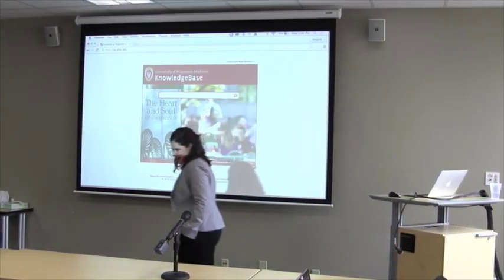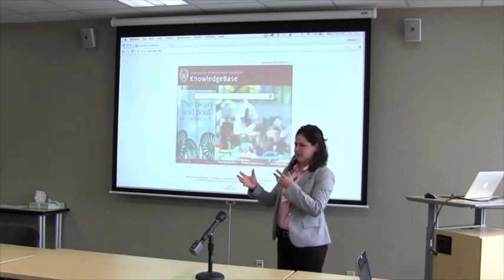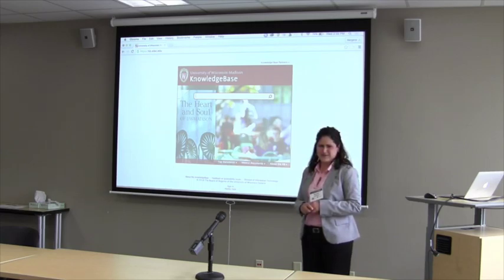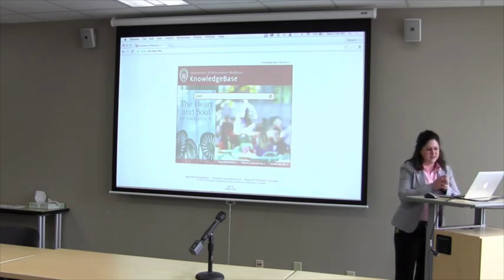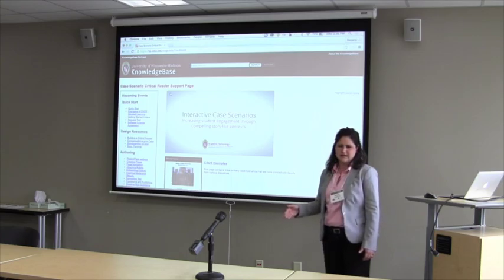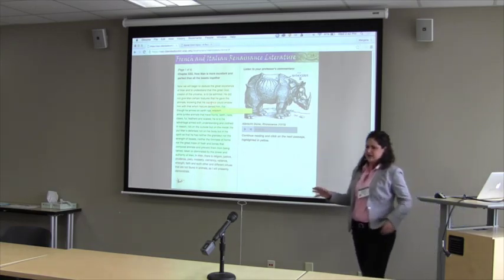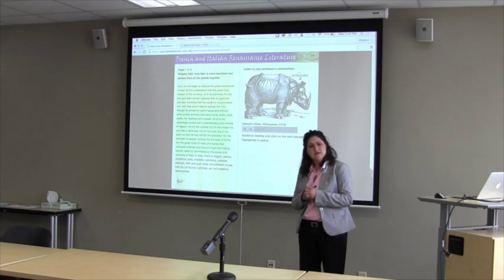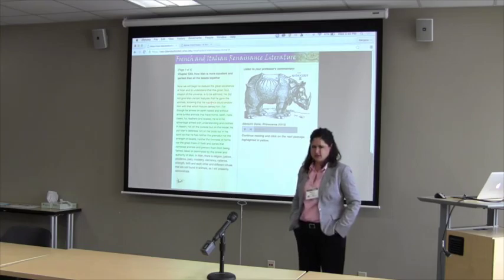[Story] CSCR with Margene Anderson and Emmanuel Contreras (Apr 27, 2016)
Margene Anderson and Emmanuel Contreras from DoIT Academic Technology share how to use CSCR (Case Scenario/Critical Reader), an authoring tool for creating interactive web-based learning materials.